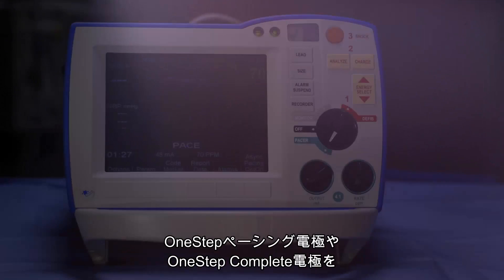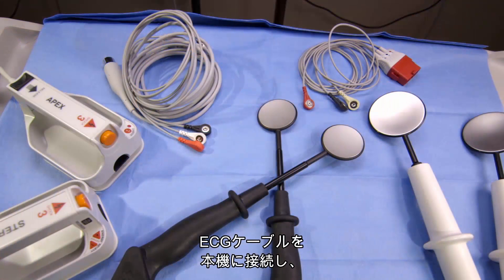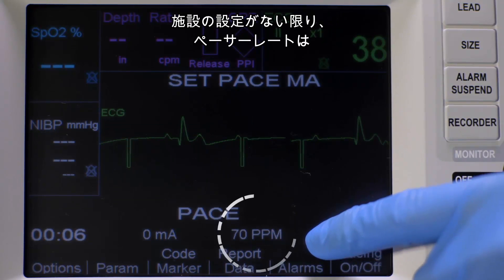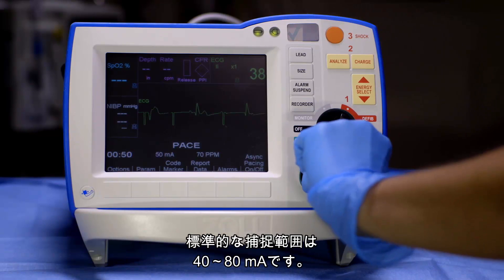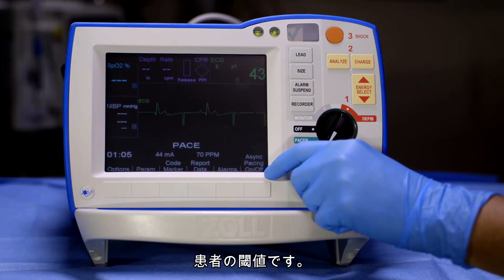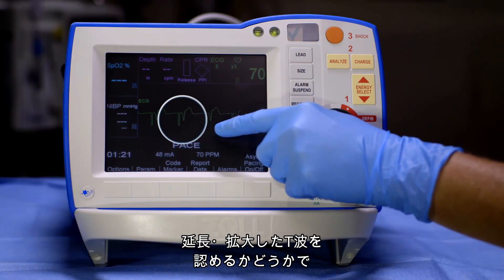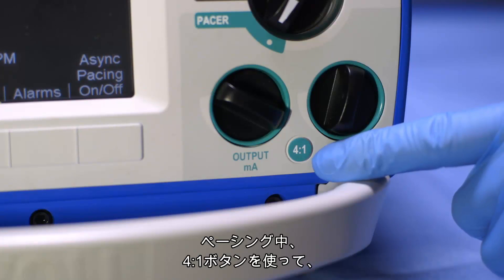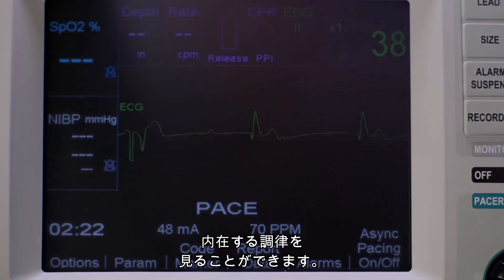ペーシング (R Series Pacing)